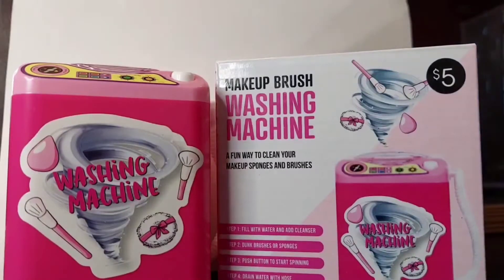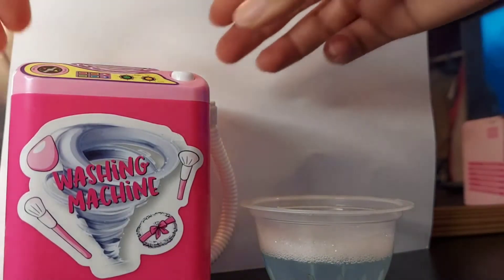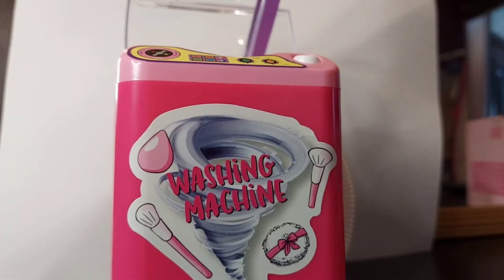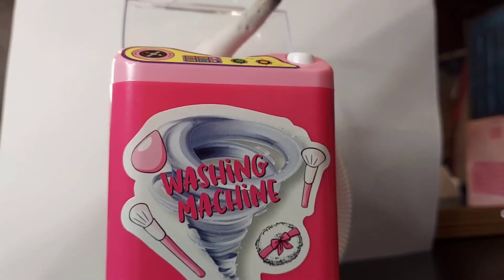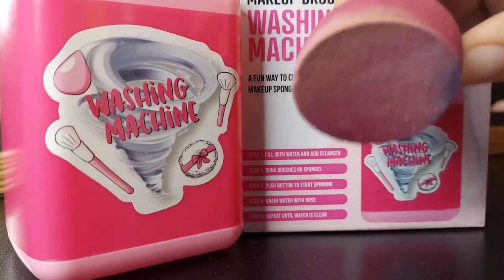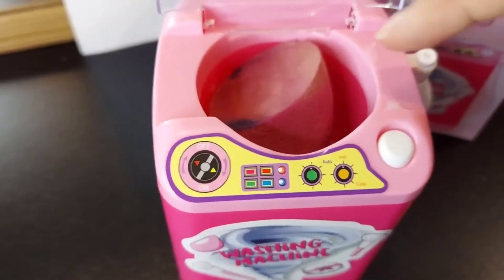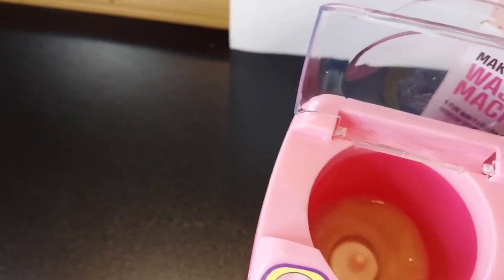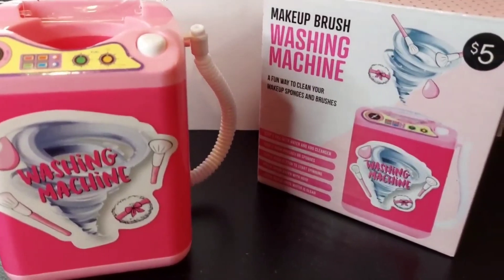5 Below Makeup Brush Washing Machine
Hello! In this video I review this makeup brush washing machine I bought from 5 Below.